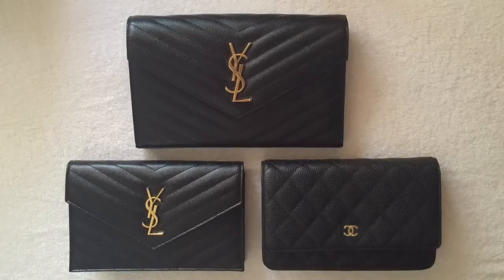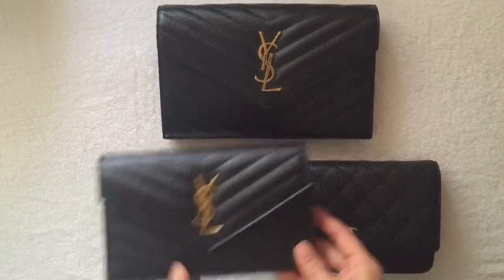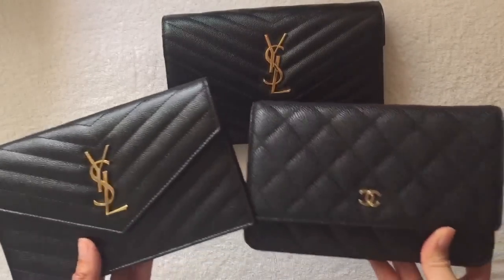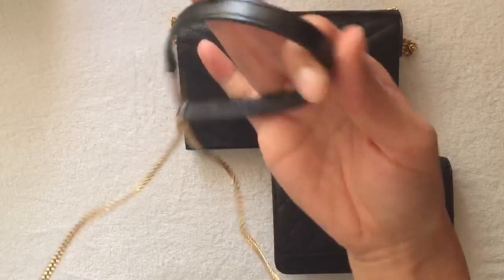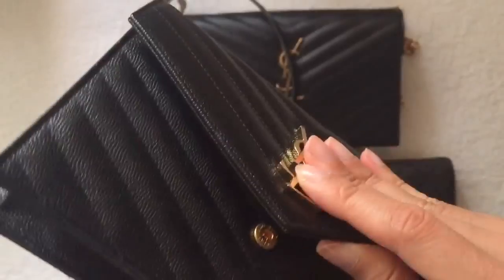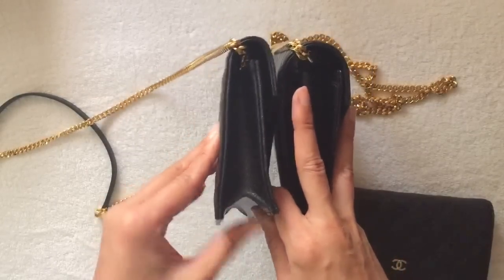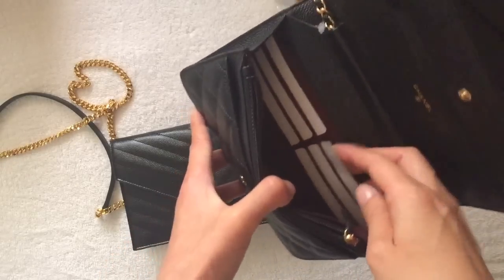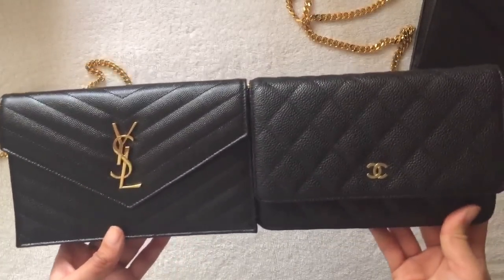Comparison: CHANEL WOC vs YSL Saint Laurent WOC small vs large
$2100 Chanel WOC black caviar
Size: 7.5x5inches

$1250 Small YSL Saint Laurent WOC
Size: 7.5x5inches
Removable Strap/crossbody strap 24"drop

$1490 Large YSL Saint Laurent WOC
Size 9x6inches
Removable Strap/shoulder strap 19"drop